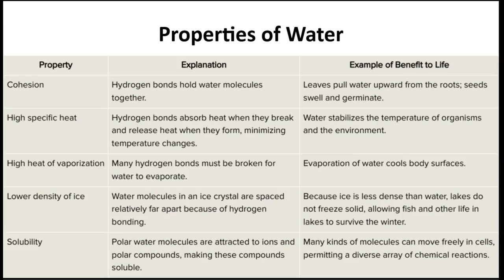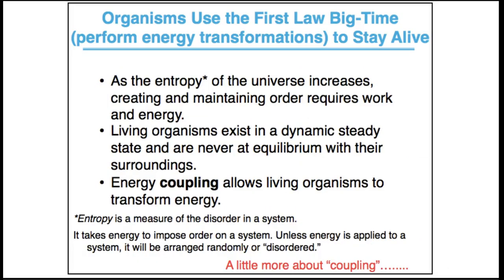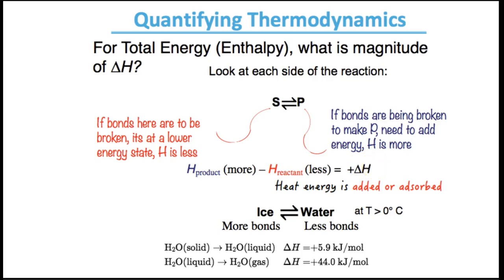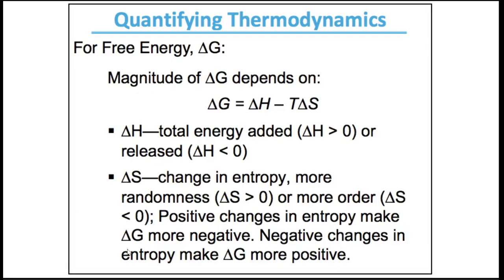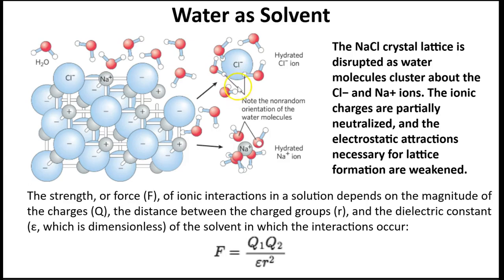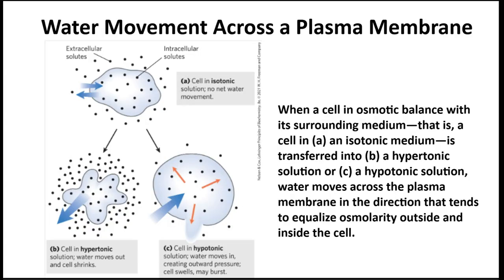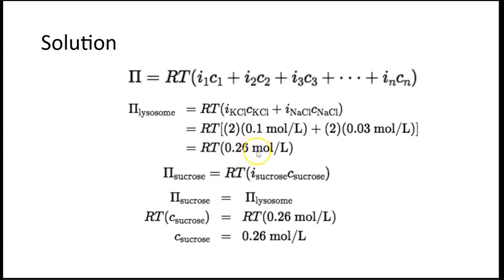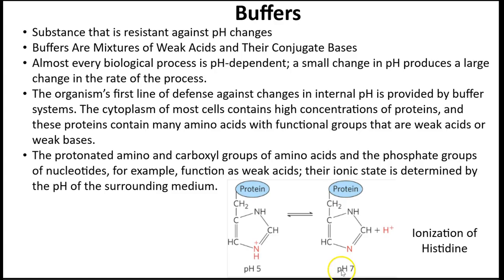Water & Buffers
Biochemistry I Lecture